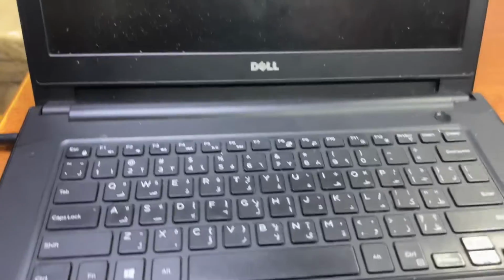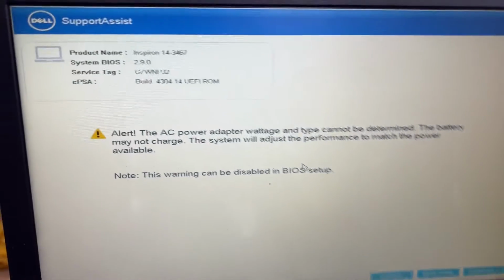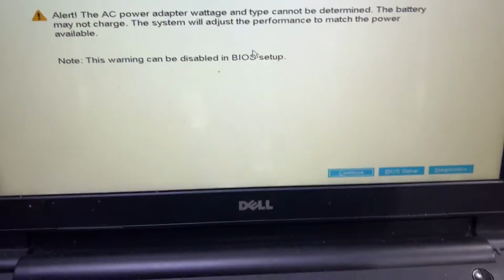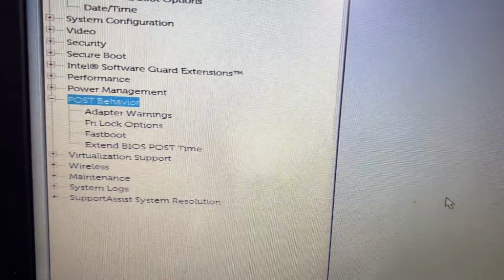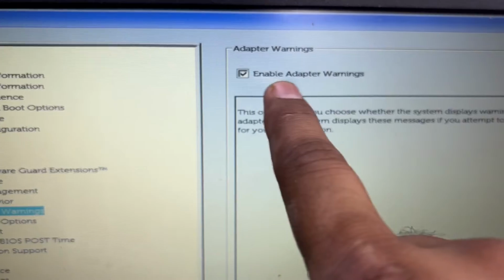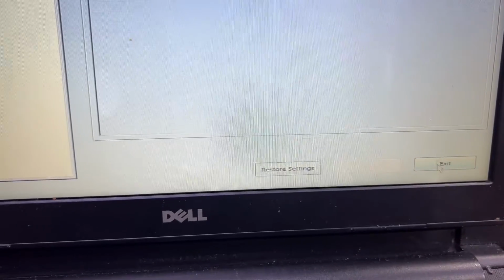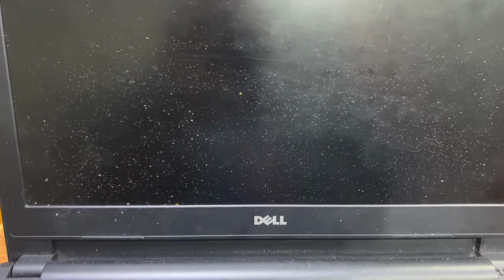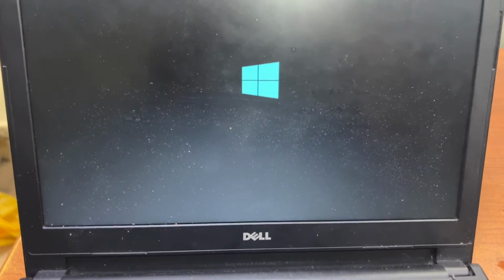Bypass Dell Inspiron AC Power Adapter Warning Message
Bilal's Workshop KSA
Bilal's Workshop - Technologist and Vlogger .